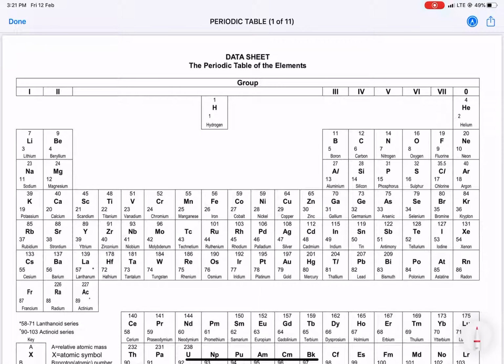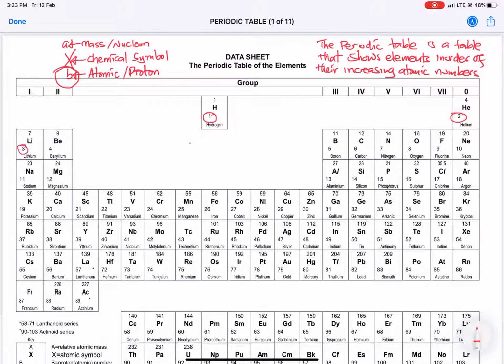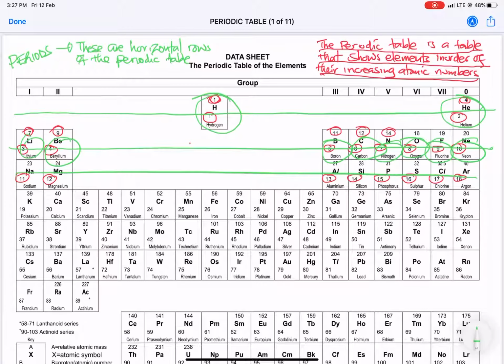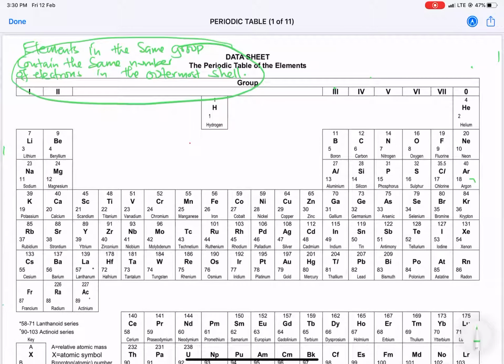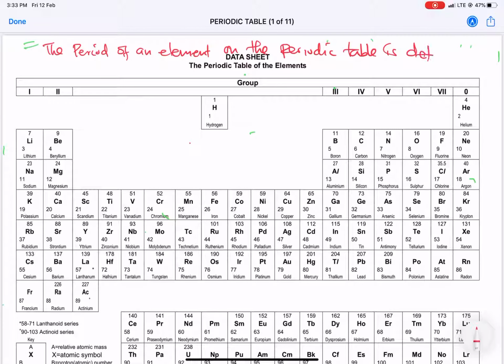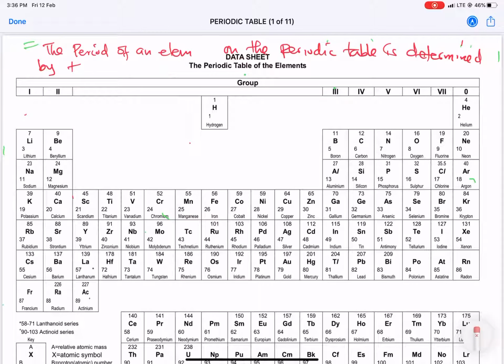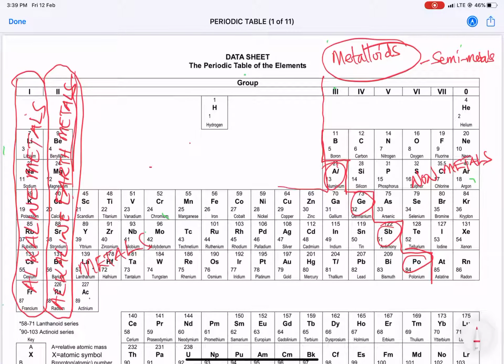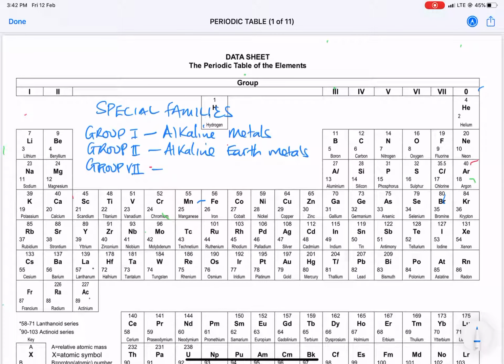The Periodic Table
An overview of the Periodic Table